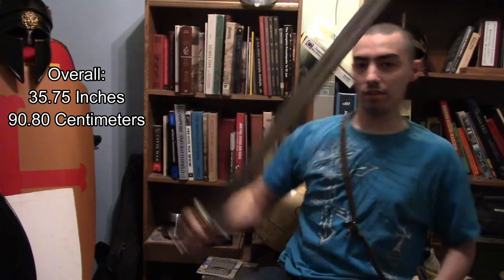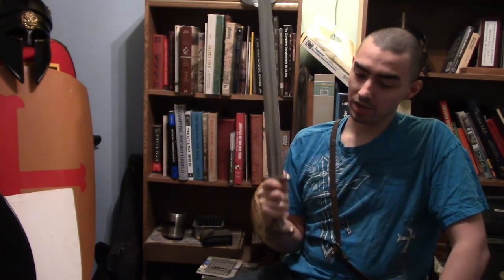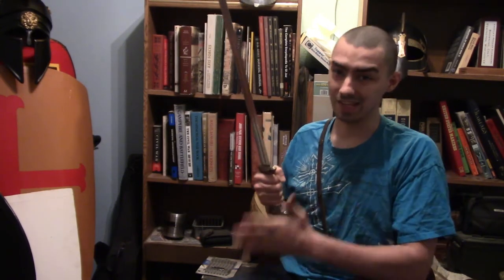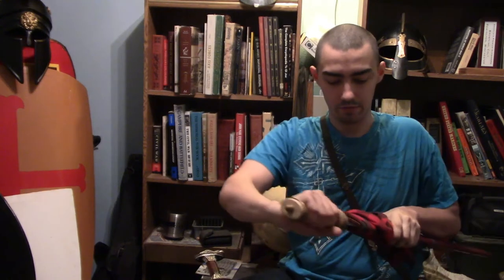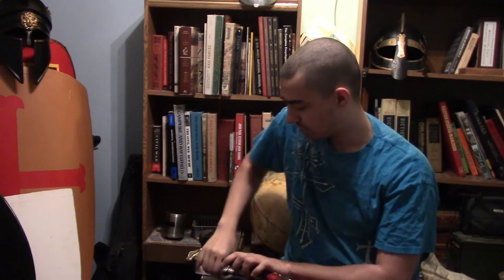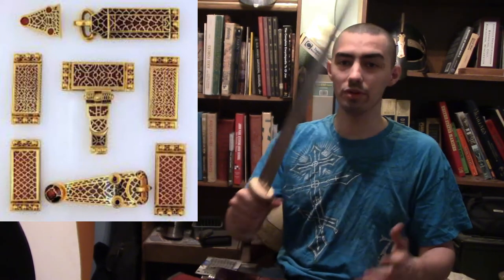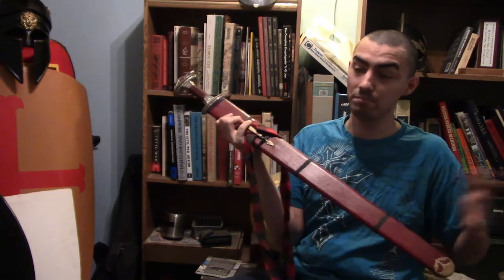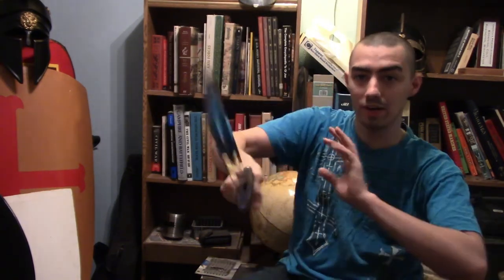Review on the 8th Century Vendel Chieftain's Sword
This 8th Century Scandinavian Vendel sword has a hilt which is richly adorned in well-cast detailing which marks it as a weapon of status for an elite Vendel warrior or Chieftain. The blade is tempered high carbon steel which is stoutly mounted into a hilt of tin plated brass which is embellished with antiqued brass banded accenting. In this period tin was used as a decorative element and was prized for its silver-like appearance. The grip is leather over hardwood and the pyramidal shaped pommel is inlaid with vibrant scarlet enamel to recreate the vibrant inset garnet gemstones of originals. Like original Vendel swords, this one has a two-part pommel with its cap secured by twin rivets. Like many later period originals, the ring on the pommel is in a stylized and symbolic form rather than being a freely moving component.
Included with the sword is a wooden scabbard which is tightly bound in leather and accented with a plated brass chape and locket. A wooden suspension loop is secured with leather bands and this suspension loop can be used to sling this sword and scabbard from your own baldric or belt.
The Pre-Viking Vendel era of Sweden was dominated by an aristocratic warrior culture who outfitted themselves and their elite warrior retainers with swords and helmets that were immaculate works of art in their detailing. Adorning wargear not only displayed status and warrior prestige, but it also made sense to keep much of ones wealth close at hand, rendered in sumptuous, yet utilitarian form.
Much of the knowledge of the Vendel culture comes from finds at several grave field sites where these elite warriors were often interred into burial mounds with their wargear and other goods. It seems that once in a generation, a particularly wealthy or famed chieftain would be buried in a boat laden with his wargear, household utilities, luxury items and sacrificial animals – all that he would need for a voyage into the afterlife.
Regarded by their peers as mounted warriors of outstanding skill, the Vendels created swords and helmets with lavish amounts of fine detailing which survive today as examples of the very high levels of craftsmanship available at the time.
As chieftain, you proudly lead your men into battle against the enemy. You are victorious wielding the Silver Hilt Vendel Chieftains Sword. Made from tempered high carbon steel, this functional sword has a double-edged blade with a fuller running down its length. The sword continues with a short crossguard. The crossguard has a central brass plate with tin-plated brass plates on each side. Ornate detailing adorns the sides of the crossguard.
Next, the grip is hardwood. Brown leather wraps around the center of the grip. On each side of the grip, there is a tapered, hexagonal section. These tin-plated brass sections also have intricate detailing. Then, the tin-plated pommel features the same base design as the crossguard. On the end, there is a triangular section with red enamel, inspired by historical swords adorned with garnets. There is also a ring-ornament as well. Rivets secure the pommel in place. Finally, this sword comes with a wooden scabbard. Brown leather covers the wood. It has a brass chape and locket. Also, there is a leather-covered wooden loop near the top. This loop allows the scabbard to hang from a belt, not included. Take this sword with you to your next historical reenactment or add it to a Viking sword collection.
Overall Length: 35 3/4''
Blade Length : 29 3/8''
Weight: 3 lbs 5.1 oz
Width: 51 mm
Thickness: 4.3 mm - 4 mm
Pommel: Nut and Riveted
P.O.B.: 5 1/4''
Grip Length: 3 1/2''
Blade: EN45 / EN42J / EN9 High Carbon Steel
Key Features:
Has a double-edged blade with a fuller
Features an ornate, silver-colored handle design
Comes with a scabbard
Can hang from a belt, not included
Great for reenacting and collecting
Materials:
Made from high carbon steel
Hilt is brass with enamel accent
Scabbard and grip are wood with leather
Where to get one of these swords: